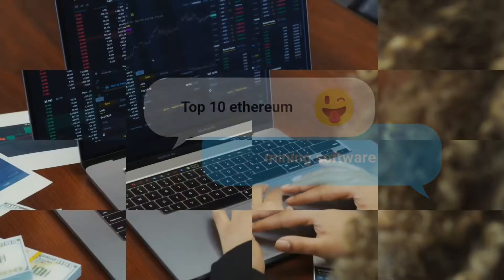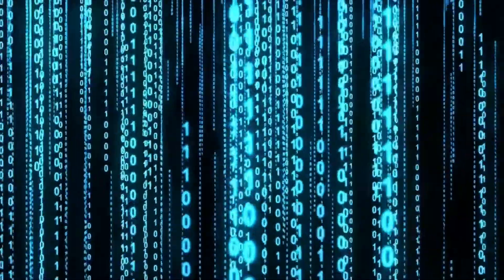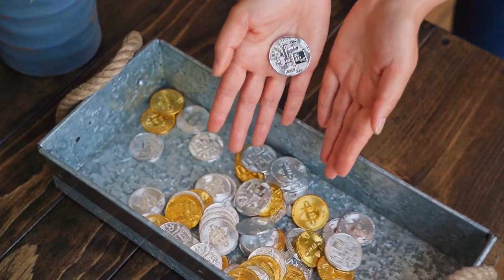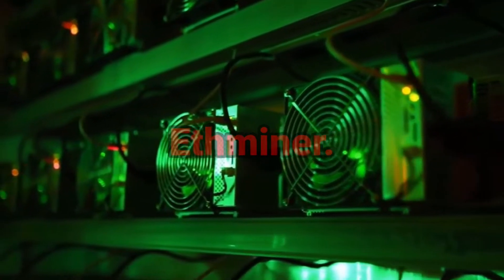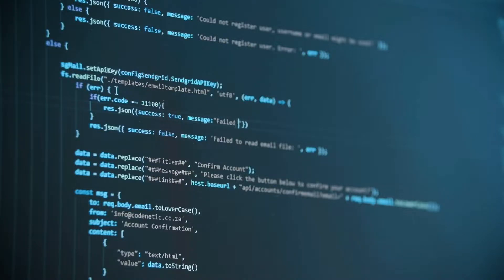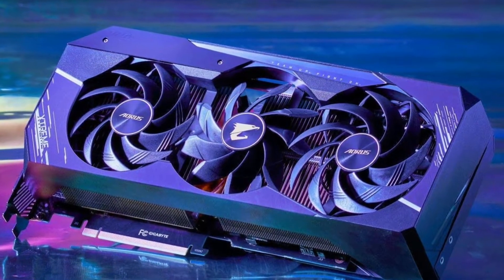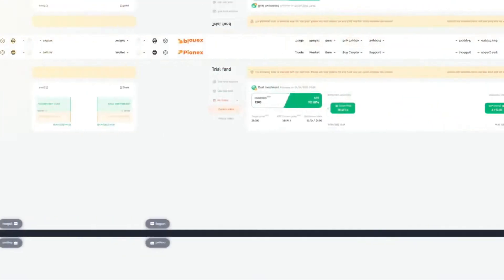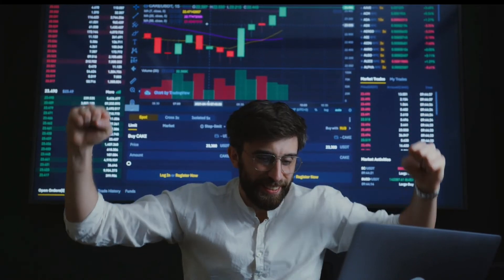TOP 10 ETHEREUM MINING SOFTWARE FOR CRYPTO MINERS IN 2022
Title: TOP 10 ETHEREUM MINING SOFTWARE FOR CRYPTO MINERS IN 2022
Since the cryptocurrency market expanding, cryptocurrency miners are always eager to take advantage of every opportunity. Due to this Ethereum mining software has recently gained much momentum. Indeed, you must be interested in knowing the best Ethereum mining software. So, what are the top 10  Ethereum mining software for crypto miners in 2022?
Hey Folks, welcome back to Billionaire Crypto Investor.  We are back with another interesting video. Today, we are going to talk about the top 10  Ethereum mining software for crypto miners in 2022. So without any further dues Let's get into the video right away.
Second to Bitcoin, Ethereum is the second-largest cryptocurrency in terms of market capitalization. This is due to the fact that Ethereum's blockchain allows for the creation of entire decentralized ecosystems and apps. With this in mind, it's only natural to wonder how to mine Ethereum and what the best software is to do it.
If you already have hardware for mining Ethereum and a valid wallet, all that's left to do is find the best ETH mining software to help you manage your mining efforts in the most effective way.
Mining software is a program that solves complicated math problems by using your computer's graphics cards (GPU). The data is added to the rest of the blockchain once the equations are solved.
The mining software will keep an eye on your hardware's inputs and outputs and show you statistics like your miner's speed, fan speed, temperature, and hash rate.
There are a variety of software options to choose from, just like there are with other well-known and valued cryptocurrencies. The only way to tell the best from the rest of the pack is to put them all to the test.
Here are your top 10  Ethereum mining software for crypto miners in 2022.
topics covered: eth,ethereum,ethereum mining,mining,crypto,crypto mining,cryptocurrency,crypto market,mining softwares,miners,ethereum mining best software,best mining software,ethereum mining tutorial,how to mine ethereum,best way to mine ethereum,setup ethereum mining fast,how to mine ethereum fast,ethereum mining tutorial 2021,ethereum mining guide,eth mining guide,how to mine eth,eth mining tutorial,mining ethereum,guide to mining ethereum,2022 ethereum mining